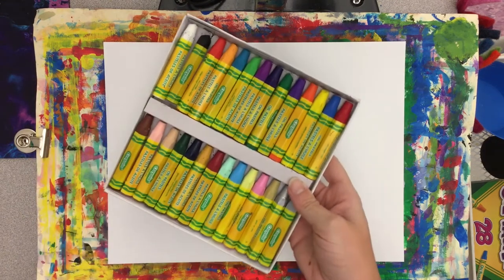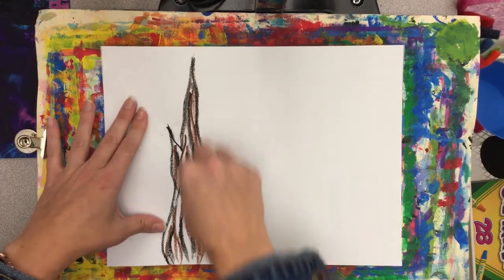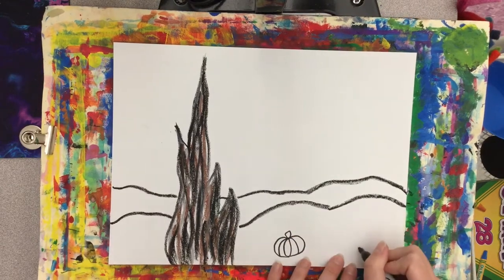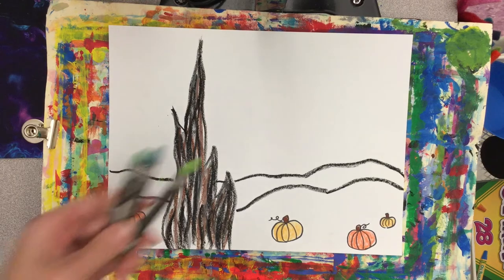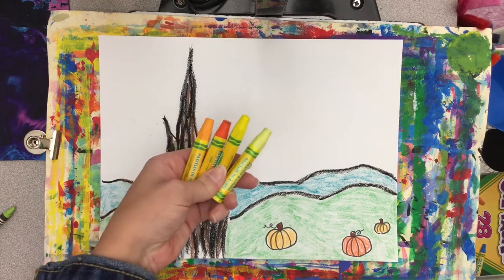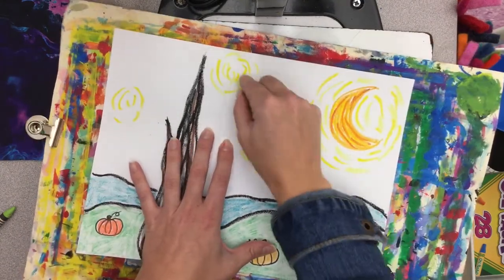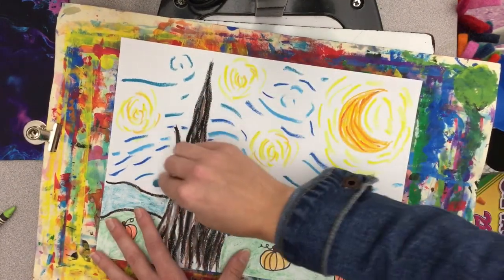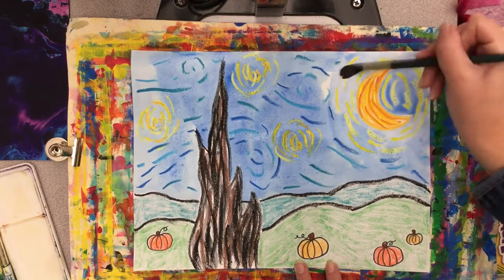Starry Night Pumpkin Patch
Follow along as we create Van Gogh-inspired landscapes influenced by his famous work Starry Night.  Inspired by the lesson by @paintedpaperart.